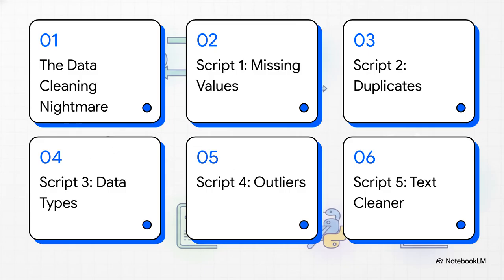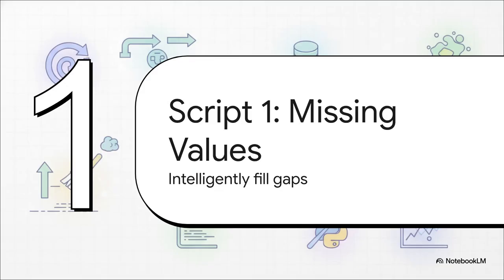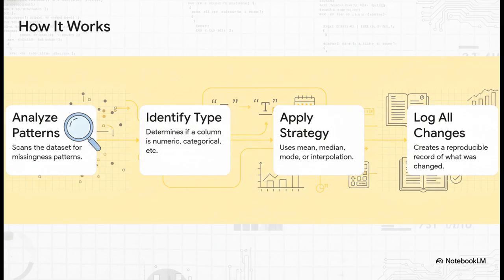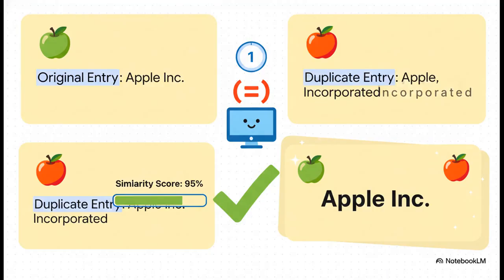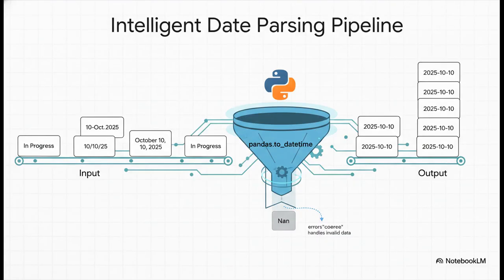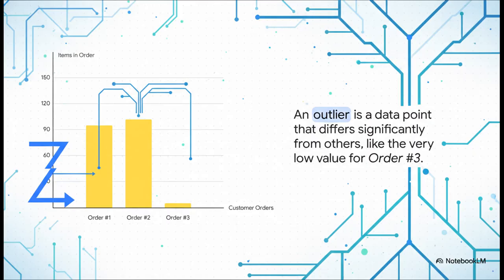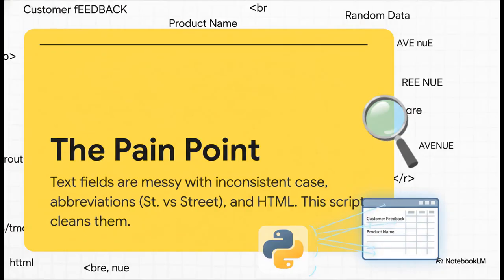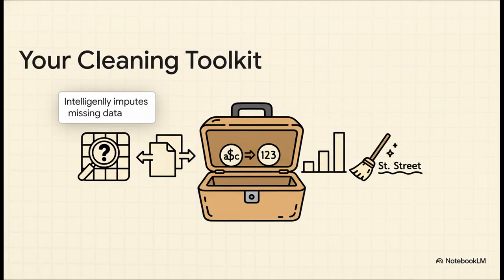5 Useful Python Scripts to Automate Data Cleaning (Save Hours of Work)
Learn how to automate data cleaning using Python. These 5 practical Python scripts handle missing values, duplicates, formatting, and more.

In this video, you’ll learn 5 useful Python scripts to automate data cleaning, one of the most time-consuming steps in data science and analytics. These scripts help you clean datasets faster, reduce errors, and build repeatable data pipelines.

🚀 What you’ll learn:

Automating missing value handling in Python

Removing duplicates and outliers

Standardizing columns and formats

Data validation and sanity checks

Reusable Python scripts for clean data

Perfect for data analysts, data scientists, Python developers, and ML engineers who want clean data without manual work.